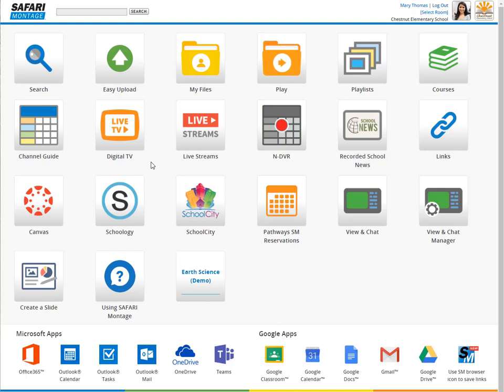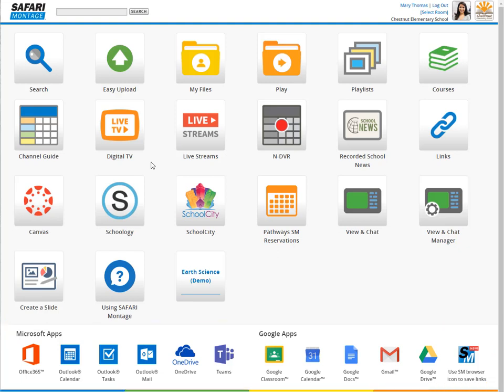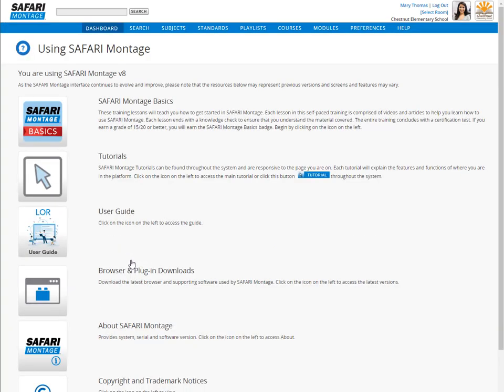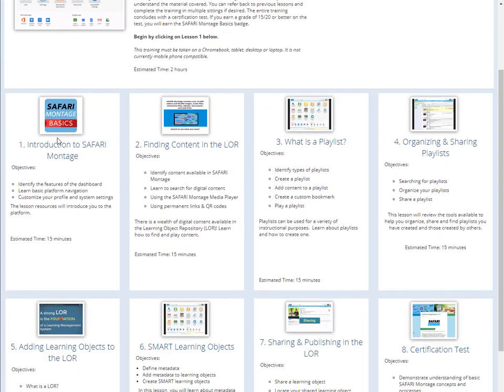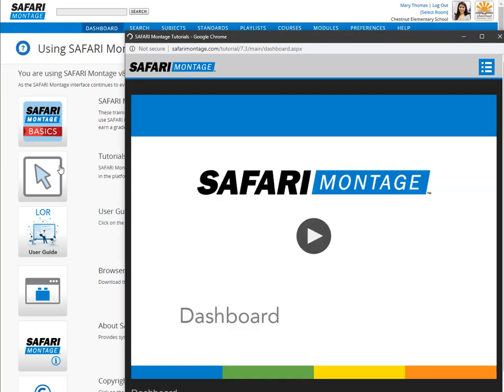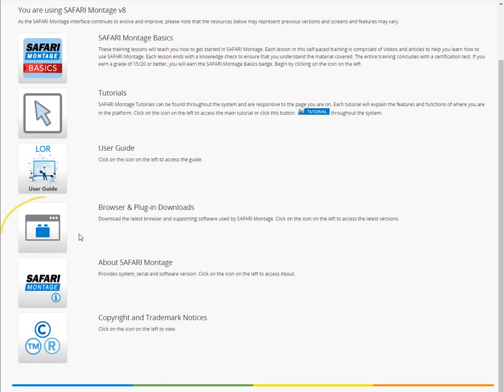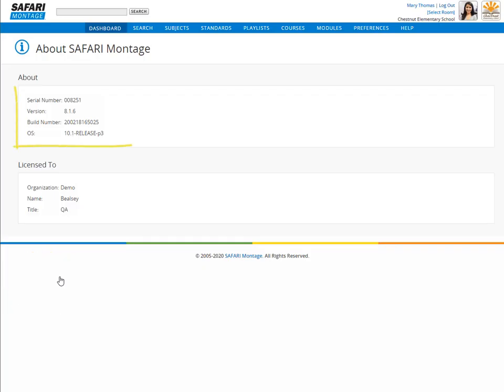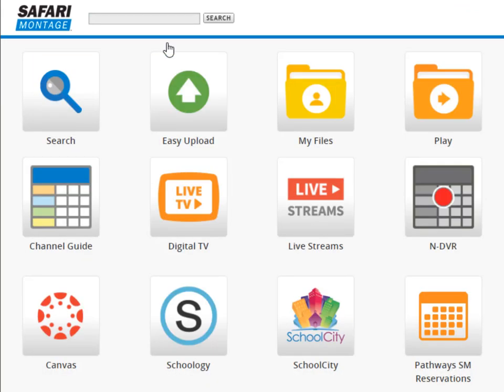Dashboard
This is a video tutorial for one of the main workflows in SAFARI Montage.